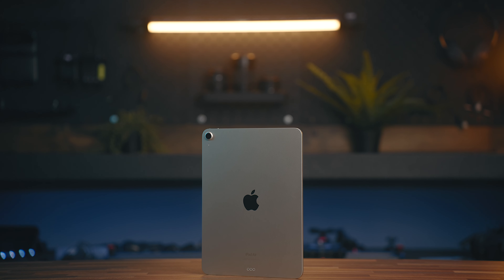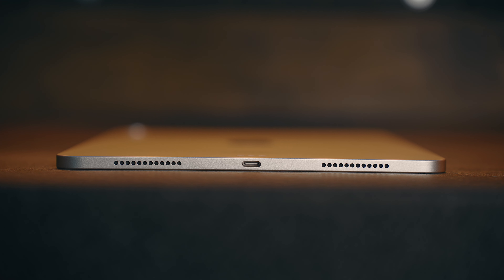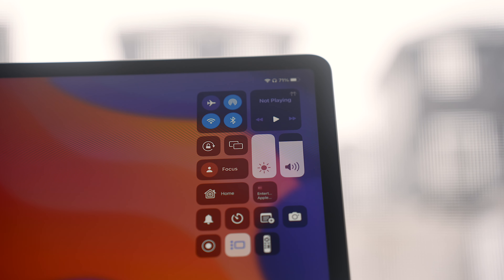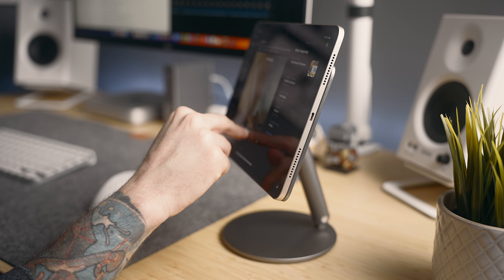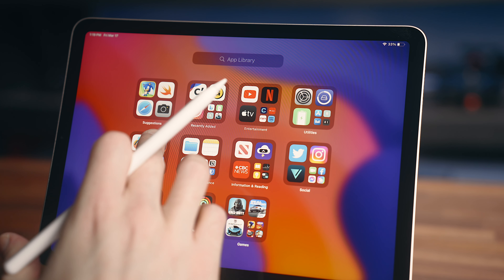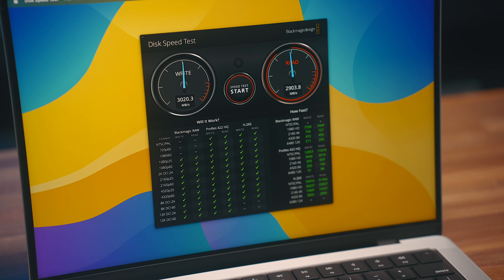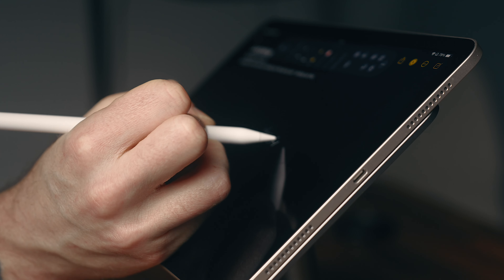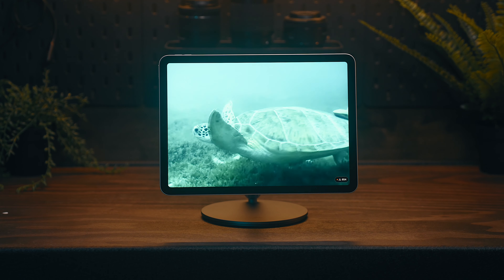iPad Air 5 After 1 Year: What You NEED To Know!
One year later, is the M1 iPad Air Still Worth It?
PRODUCT LINKS ARE LISTED BELOW 👇

Going over my experience using the M1 iPad Air for a year. I discuss the device's design, portability, display quality, and performance with pros and cons with my use. I've used this iPad more than any other this year, and think it hits the sweet spot right between the iPad 10 and the iPad Pro M2.

If you're looking at the 2022 iPad Air (5th generation), have a look at my long term review.

BENKS INFINITY STAND

iPad Air 5
Apple Pencil (2nd Generation)

0:00 Intro
1:02 Why the iPad Air 5?
1:27 Design & Build Quality
2:22 Display
4:12 Benks Infinity Stand
5:06 Performance
7:00 Stage Manager
8:44 Battery Life
9:36 Wrapping Up